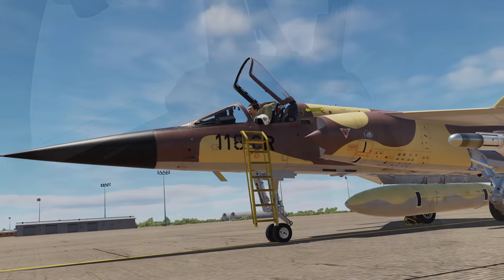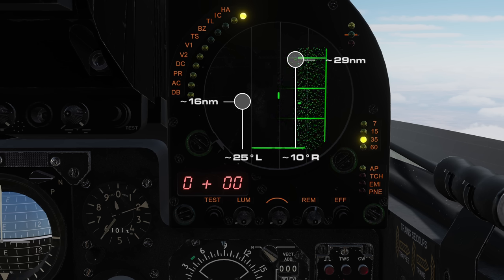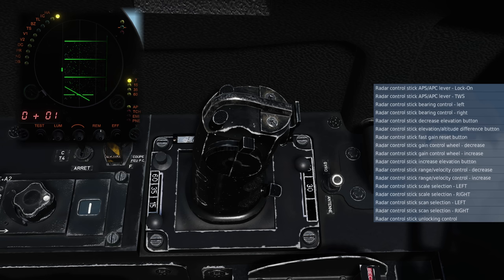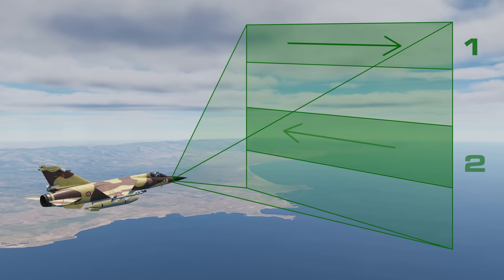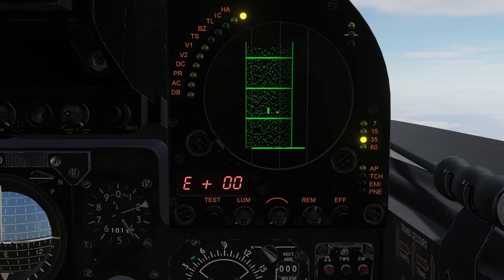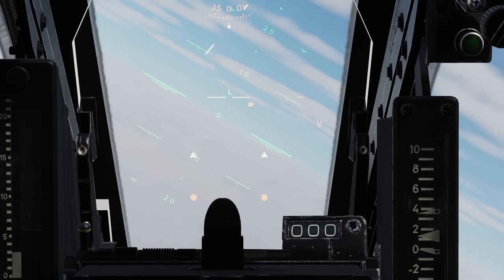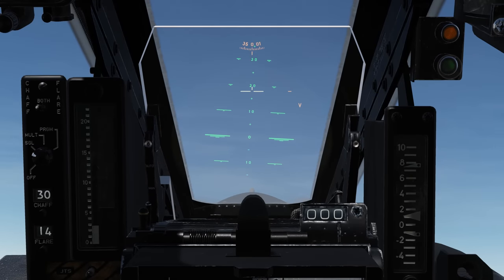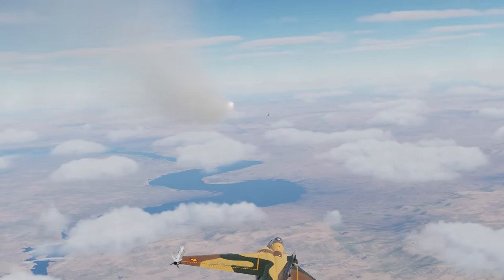DCS: Mirage F1ce Radar + A/A Weapons Tutorial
Learn to use the Cyrano IV Radar, Matra R530f EM and IR variants, along with Ground mapping, close combat radar modes, Magic and Sidewinder missiles and cannons in air to air combat! Along with all the controls needed to operate it, in this introduction to the radar and Air to air weapons.

00:00 Intro
00:35 Radar Scope
01:55 Controls
03:42 Ground mapping (visualise mode)
04:19 How the Radar scan works
06:08 Matra 530f EM usage
08:46 Telemetry mode (ACM / Close combat mode)
09:13 Missile / Guns quick select dogfight switch
09:29 Air to Air Cannon
10:02 Magic / Sidewinder
10:39 Matra 530f IR use and outro